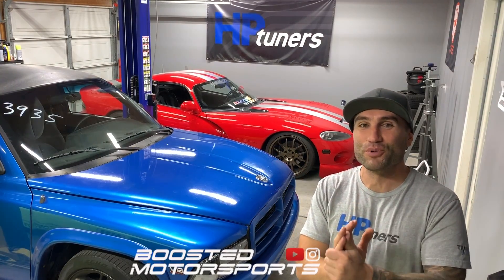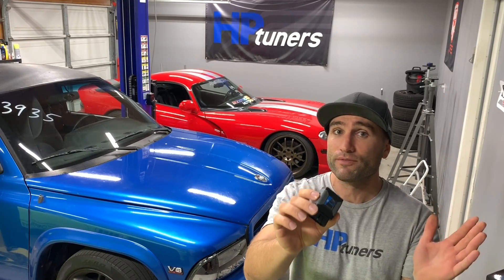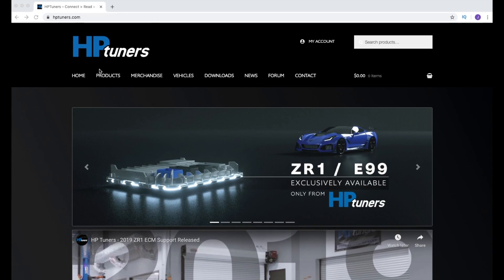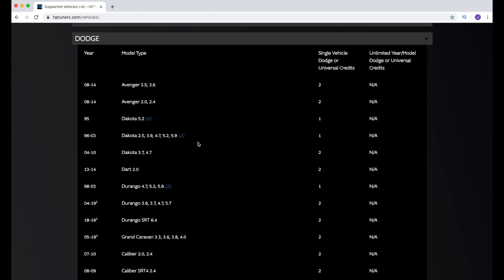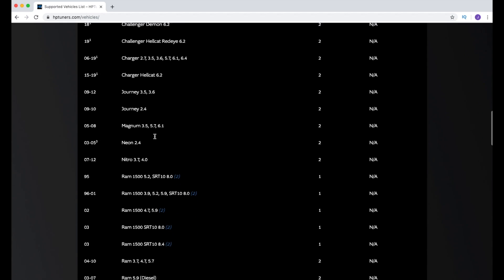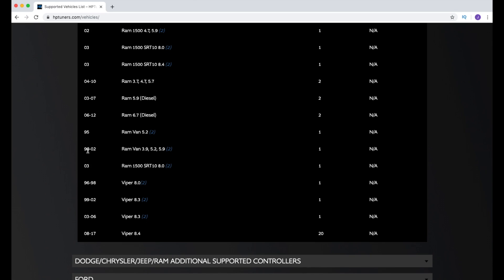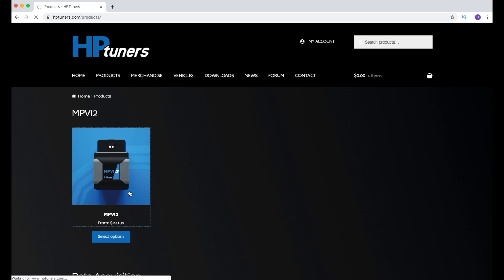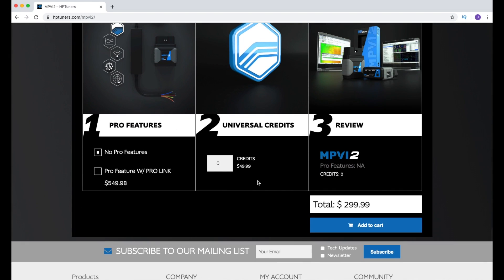HP Tuners Support for 1996+ Dodge | RAM | Mopar | Tune JTEC & JTEC+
In this video we discuss Hp Tuners releasing Support for 1996 and up Dodge Dakota, Dodge Ram, Dodge Durango, Dodge Viper and many other now supported vehicles.  This means you can now tune the engine for any of these vehicle running JTEC or JTEC+ systems.  This opens up a ton of potential for performance to get the most out of your vehicle and be able to do it with modern tuning software.  You can load custom tunes or flashes to optimize your vehicle.  If you are looking for a powerful performance tune for your vehicle definitely check out HP Tuners as an option